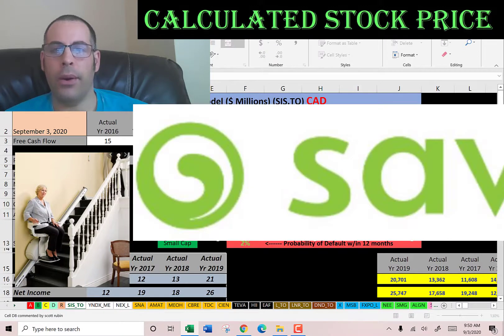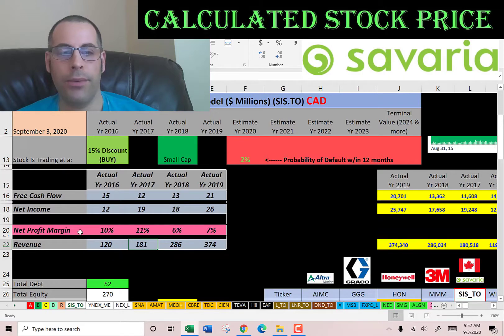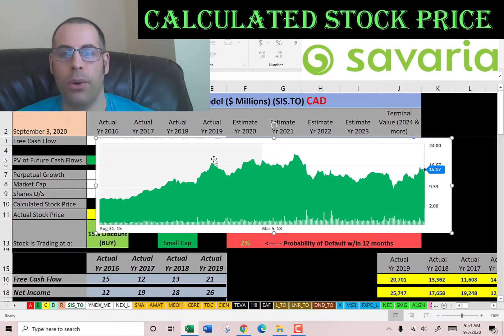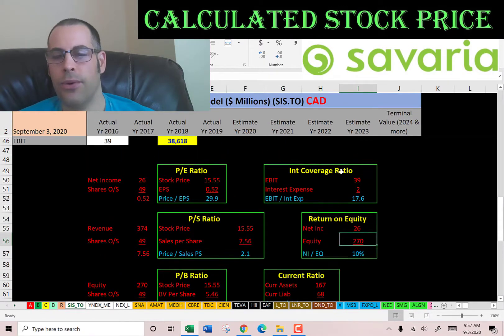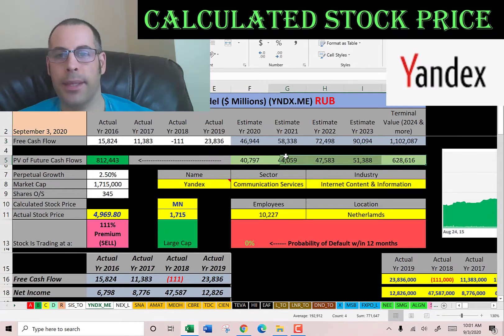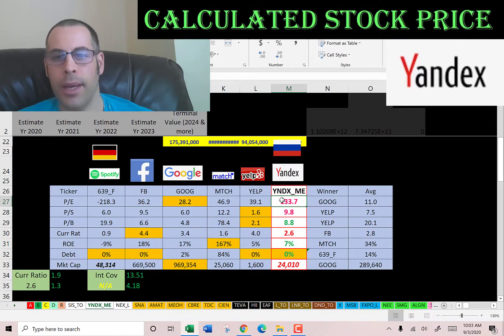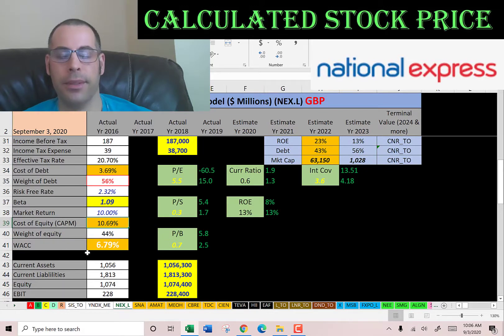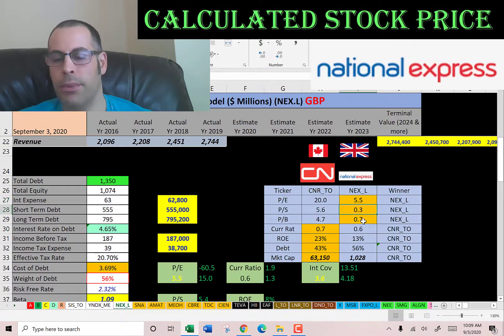Yandex is the GOOGLE of Russia! 3 Foreign Stocks to Hedge Against the USD! See my DCF model! YNDX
0:00 Intro
0:16 Savaria (Ticker SIS.TO)
6:09 Yandex (Ticker: YNDX.ME)
9:27 National Express Group (Ticker: NEX.L)
12:27 Outro

I run my discounted cashflow model using the ticker SIS.TO for Savaria. I run my discounted cashflow model using the ticker YNDX.ME for Yandex. I run my discounted cashflow model using the ticker NEX.L for National Express Group.  This way I can figure out the value of the companies stock price.